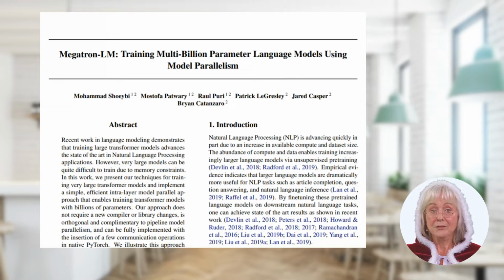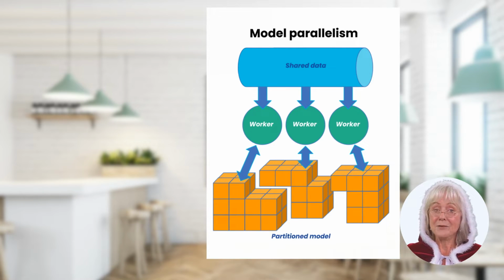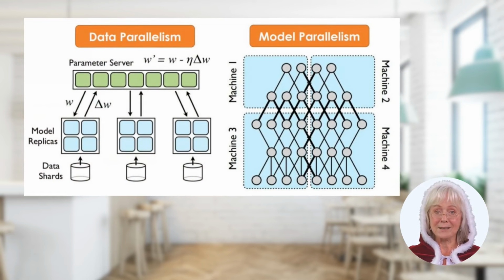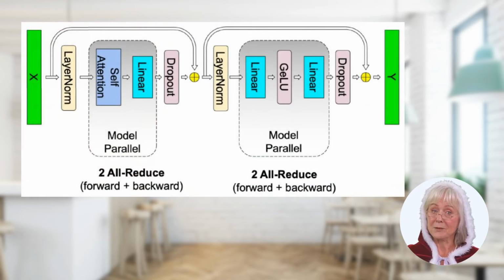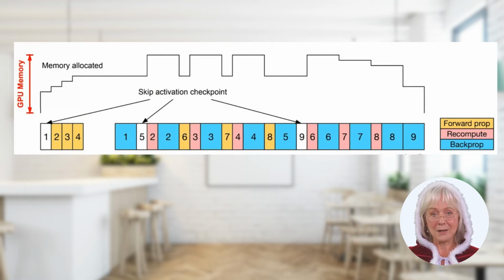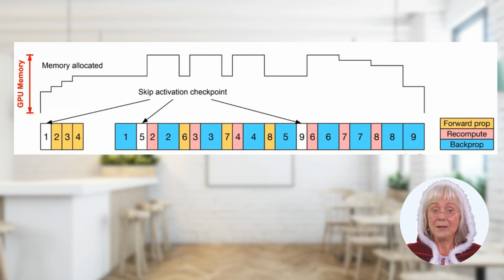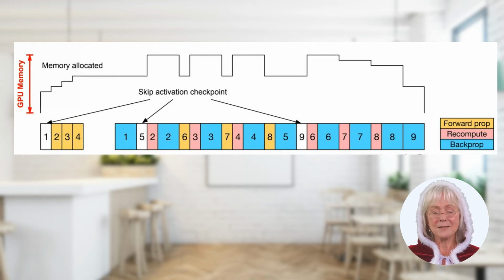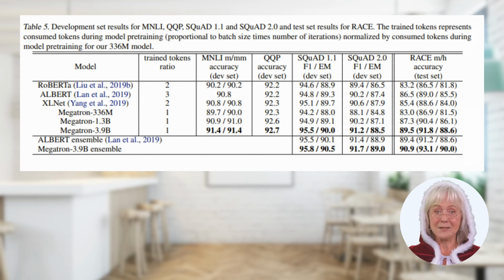Megatron-LM: Mastering Multi-Billion Parameter Language Models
Let's talk about an intriguing topic today, diving into the world of language models, specifically, the multi-billion parameter language models using a technique called Megatron-LM. By the end of our discussion, you'll have a handle on this cutting-edge technology, so stick around!

Now, you might be asking, "What's Megatron-LM, and why should I care?" Well, in the realm of language models, bigger is often better. Larger models can understand and generate more nuanced, accurate language. The challenge, though, is how do we effectively train these behemoth models? That's where Megatron-LM comes in!